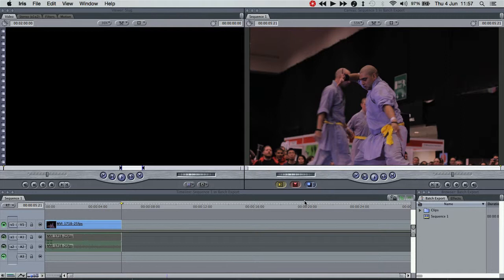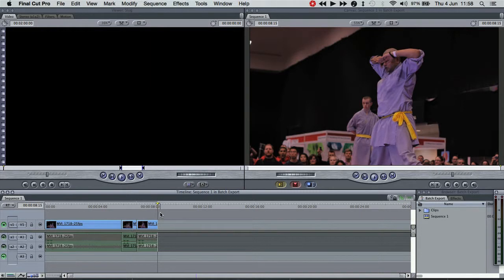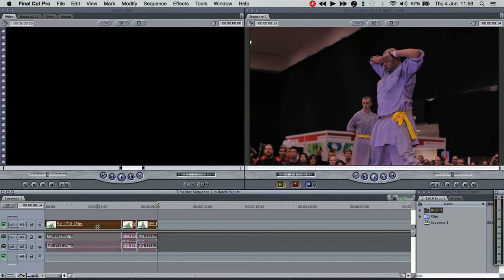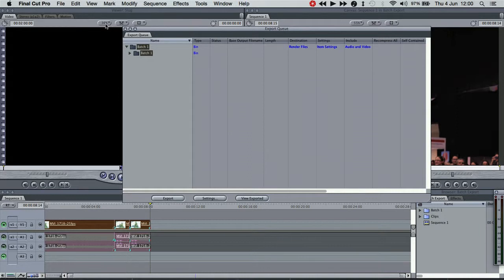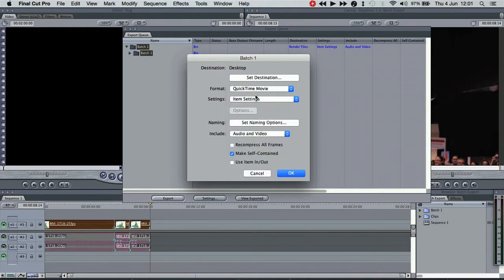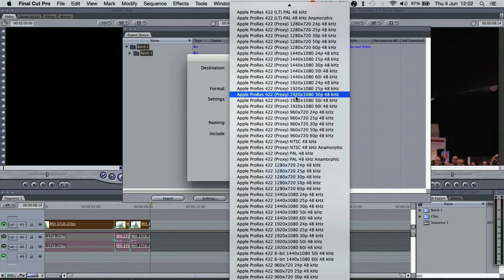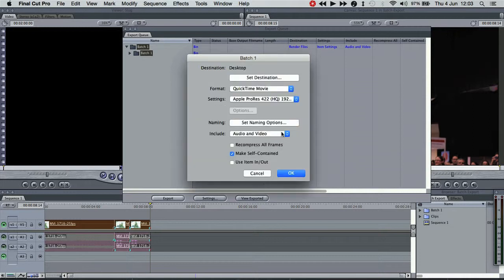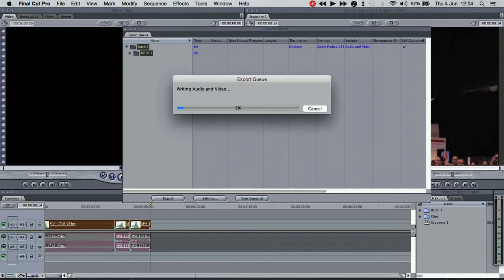How To Batch Export Clips - VideoTutorial FCP7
Learn how to batch export multiple clips as individual files from one or more sequences in Final Cut Pro 7. This is extremely helpful if you need to create large volumes of clips for stock footage or you need to create lots of individual clips quickly.